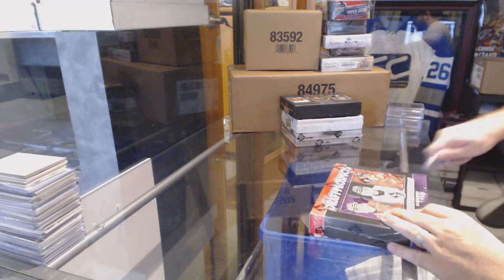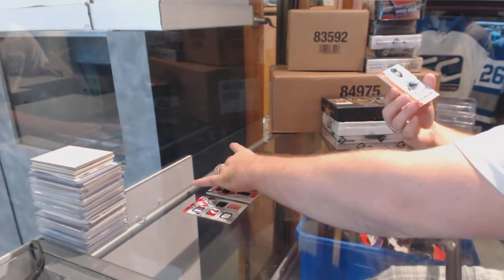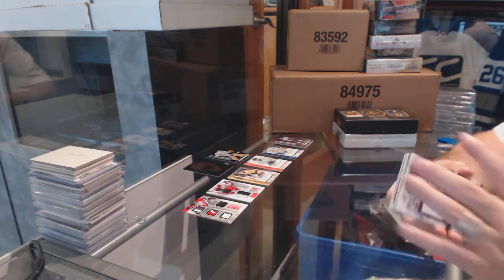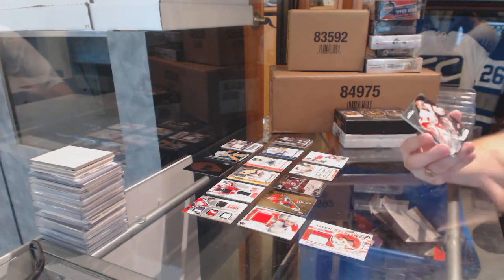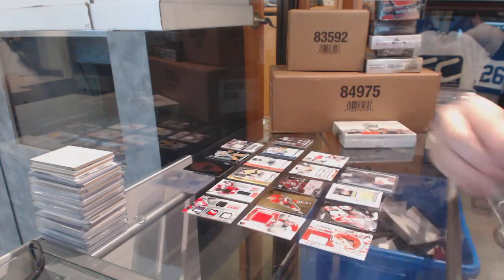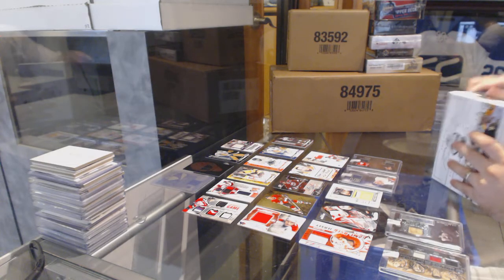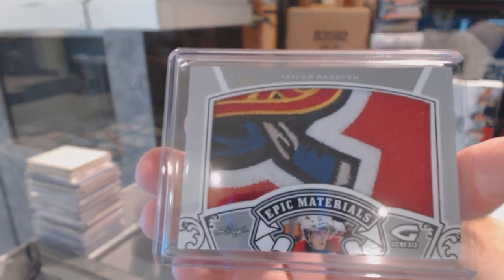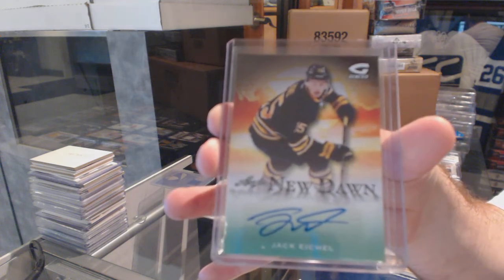12-13 ITG Draft Prospects, Final Vault, Enshrined & Genesis Hockey Box Break - C&C GB #6274